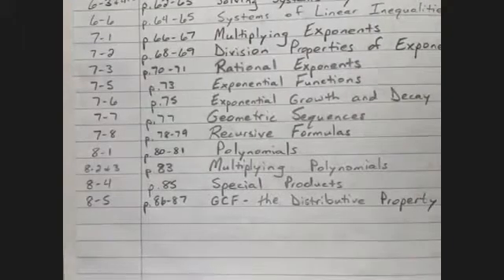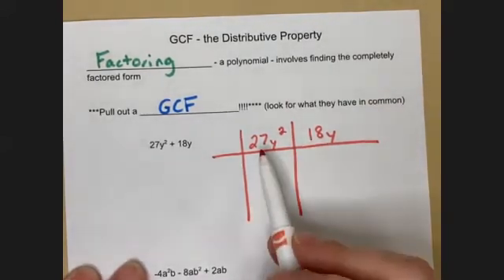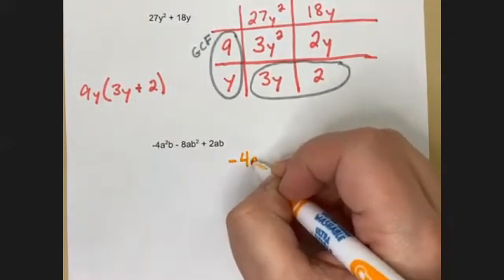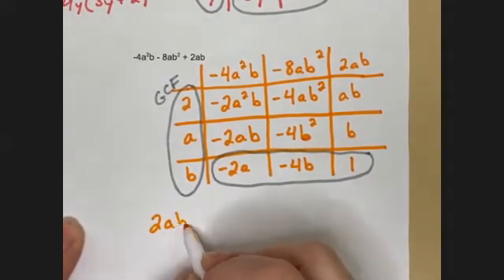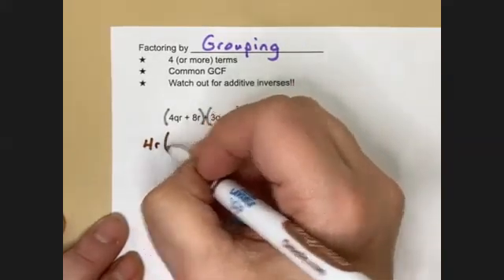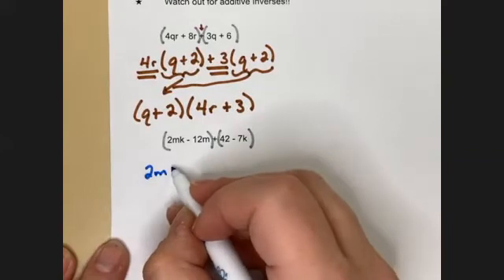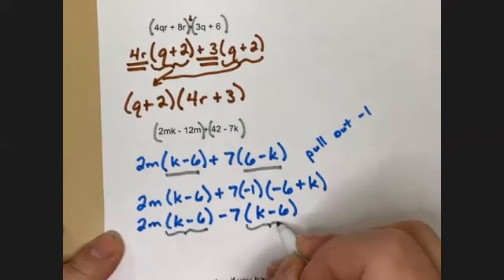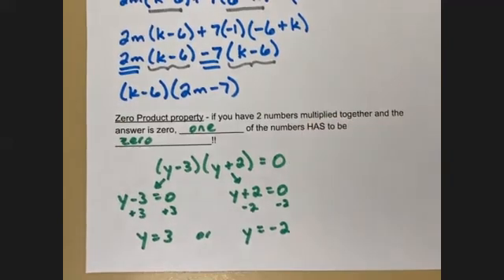Alg 8 5 Video Notes